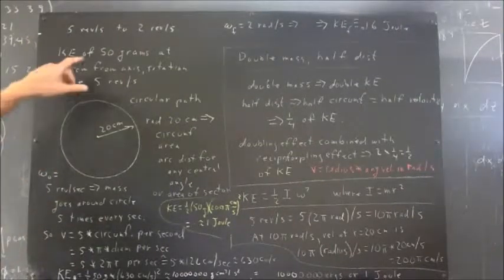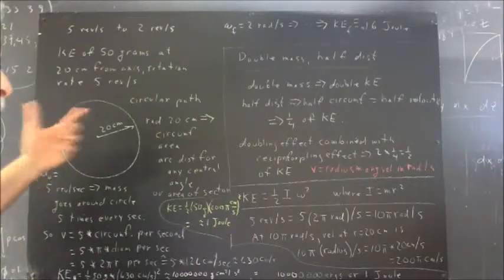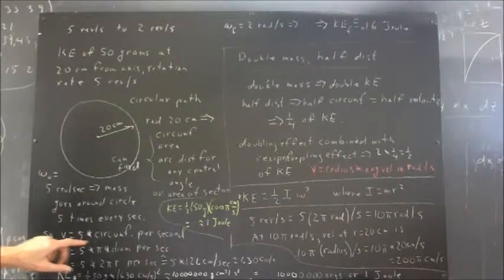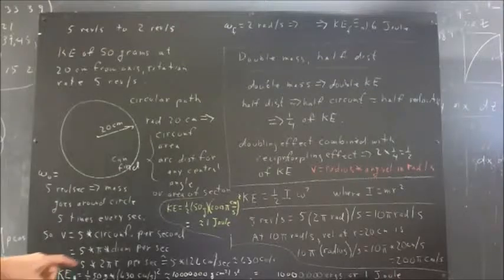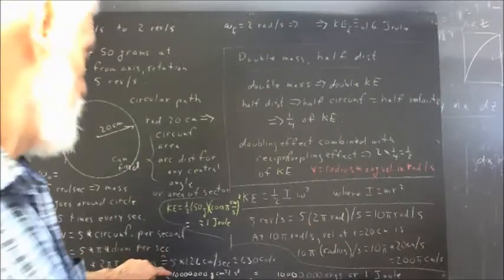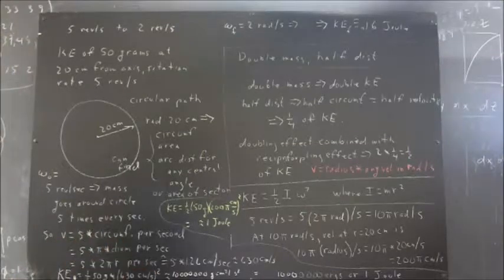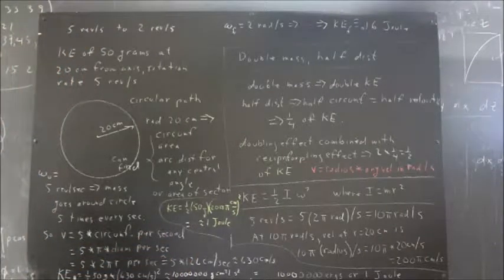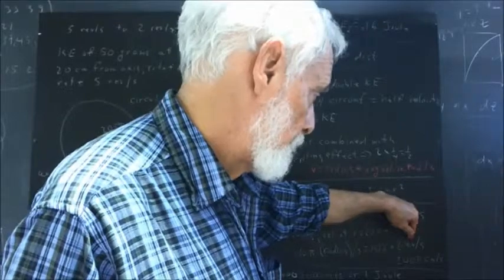201 093 KE change of given mass on circle of given radius given init and final angular velocities